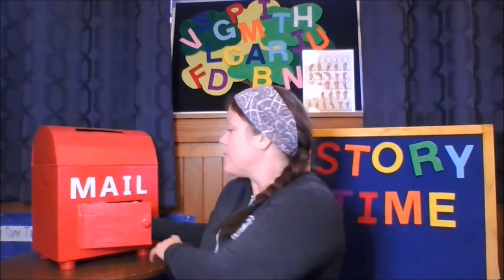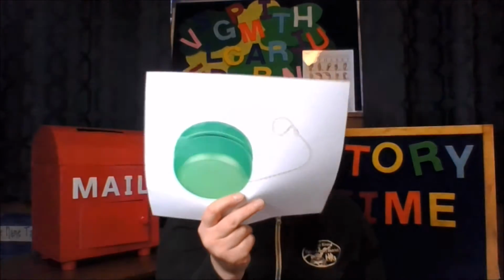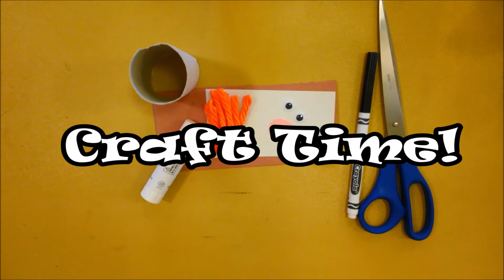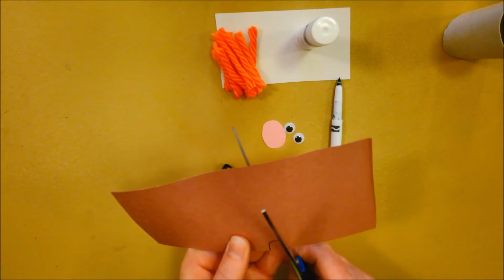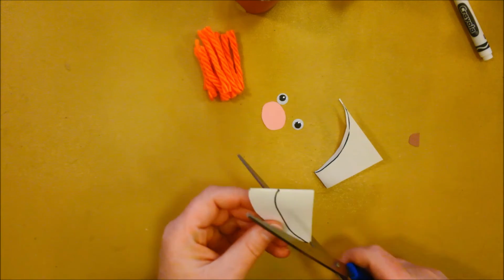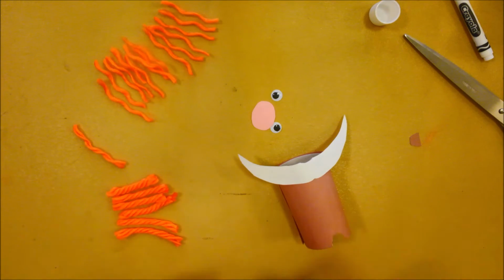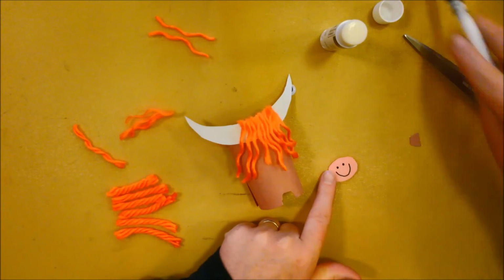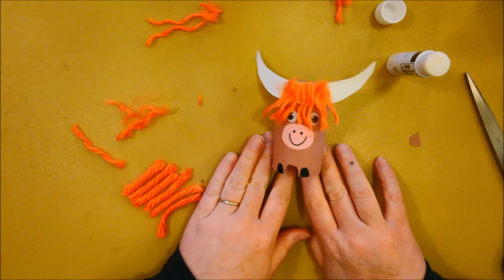OFST-Week 3 (Spring)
Yakety Yak! Don't take out the papers and the trash, we're going to turn it into a craft!

Book: You Matter
by Christian Robinson
Published by Atheneum Books for Young Readers